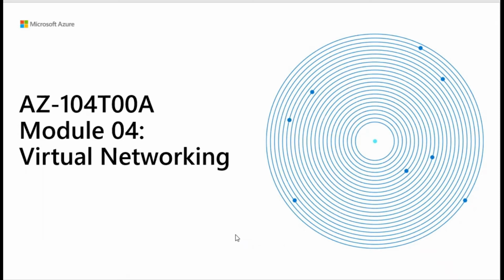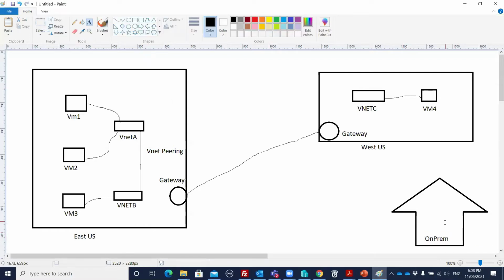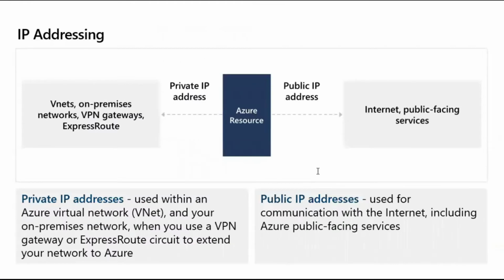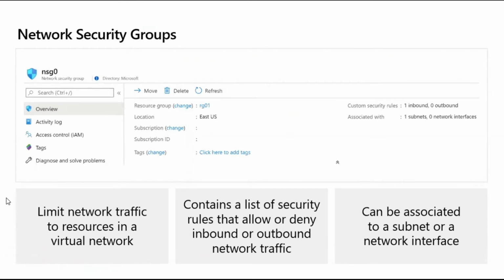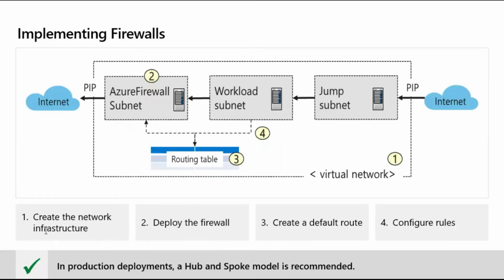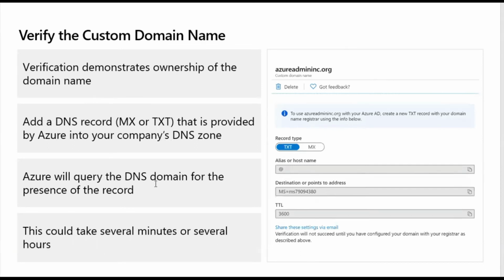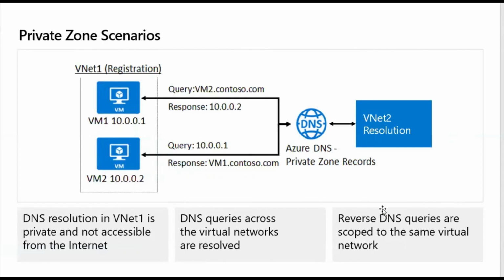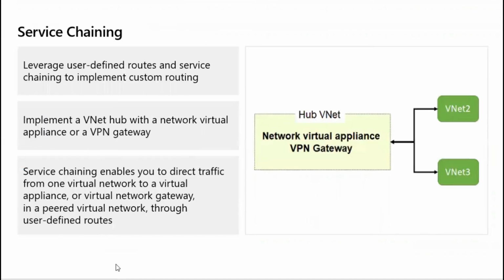Module 4 Understanding Azure Virtual Networking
Module 4 Azure Networking